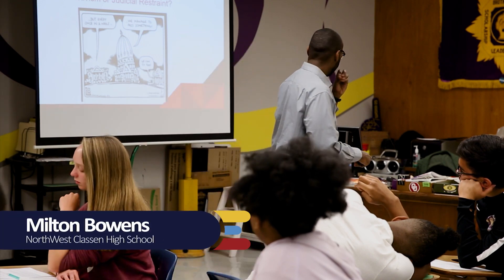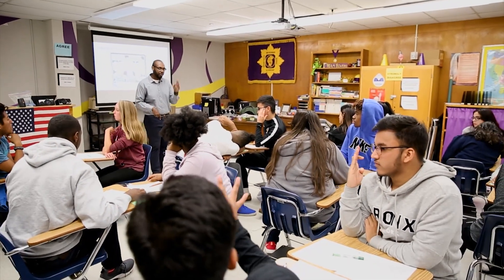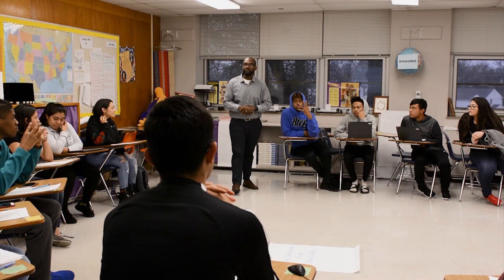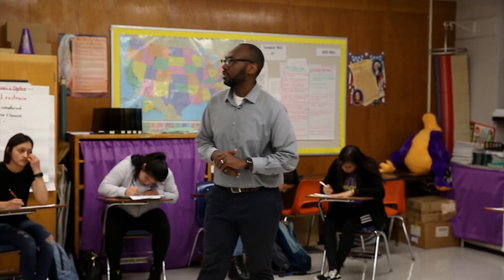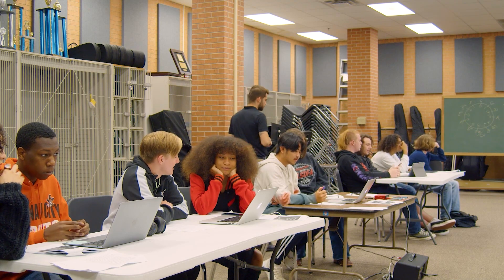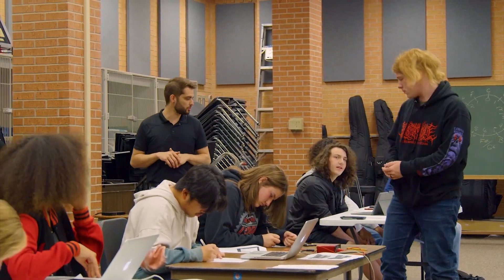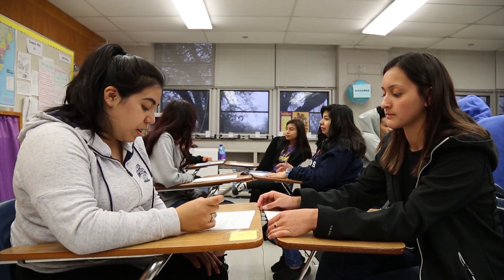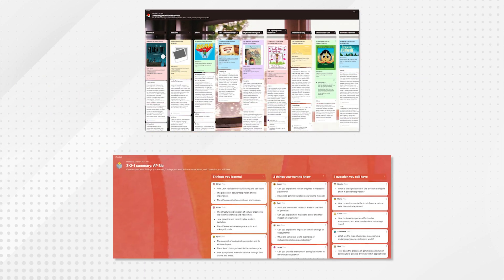The 5E Instructional Model: Evaluate Phase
This video describes essential aspects of the Evaluate phase of the 5E instructional model. You will see examples of classroom teachers using different strategies for ongoing assessment of student understanding in real time.